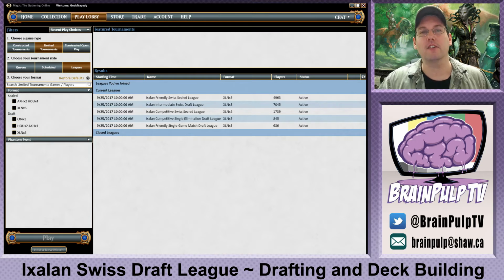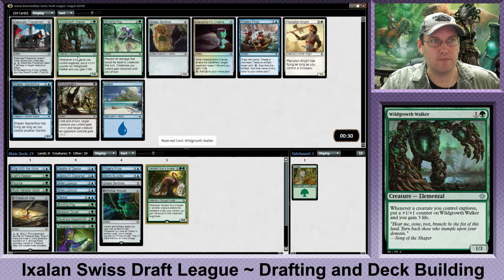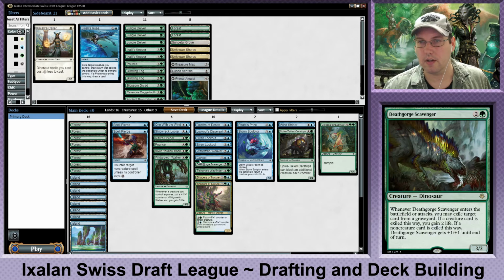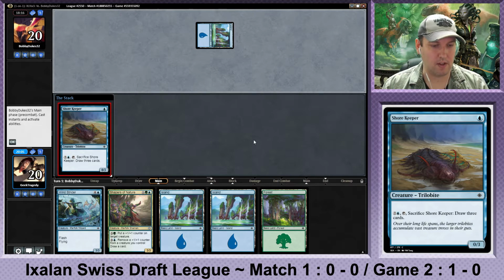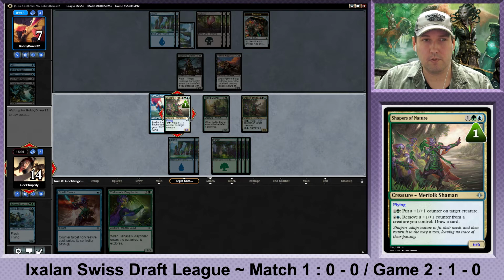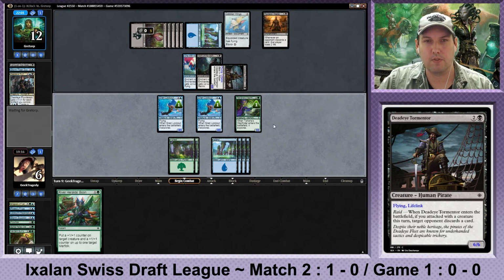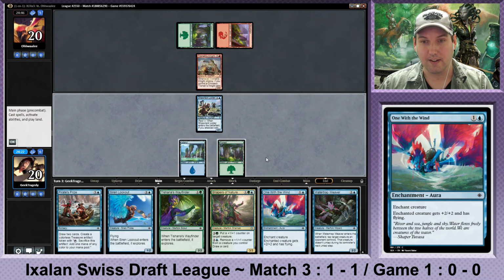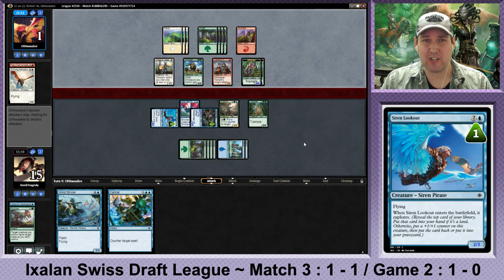MTG - Ixalan Swiss Draft League #1 - MTGO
Ed once again takes to MTGO! This time he tries his hand at an Ixalan Swiss Draft League complete with poor choices! Yes, the draft pick regrets are real in this one folks!